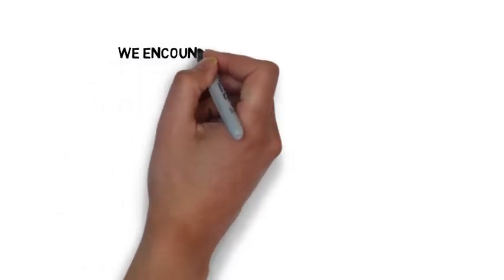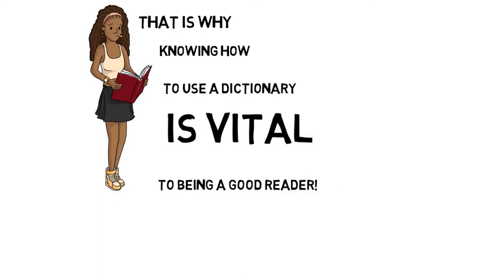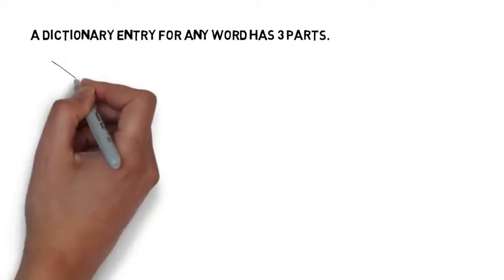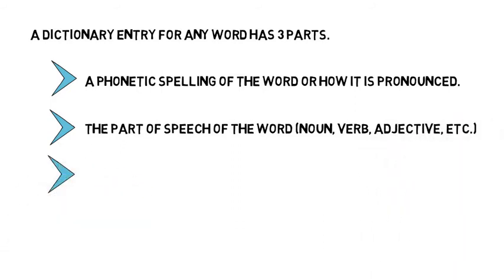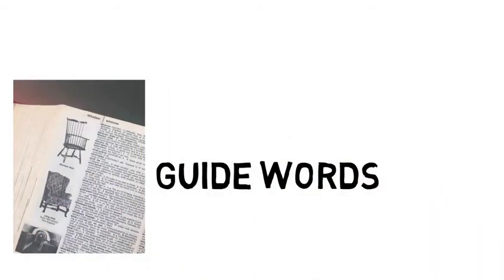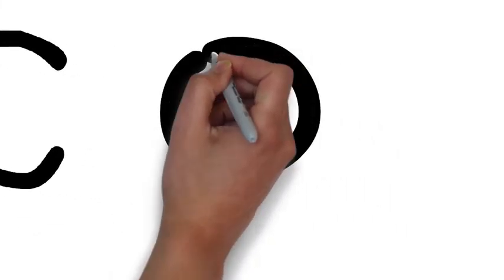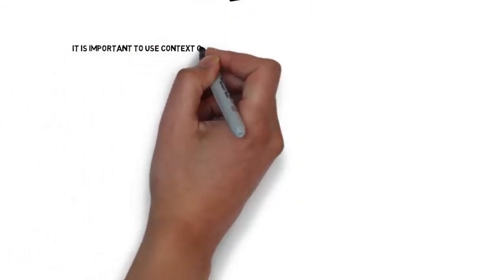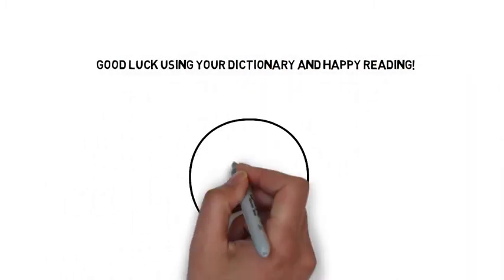How to Use a Dictionary